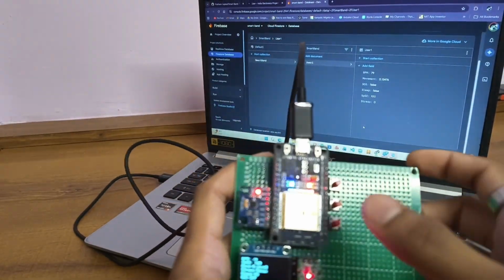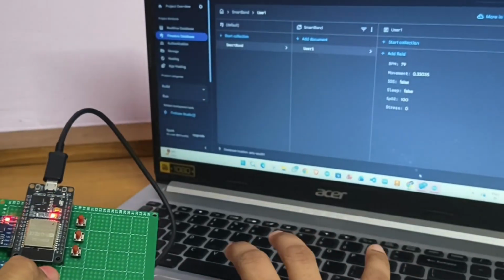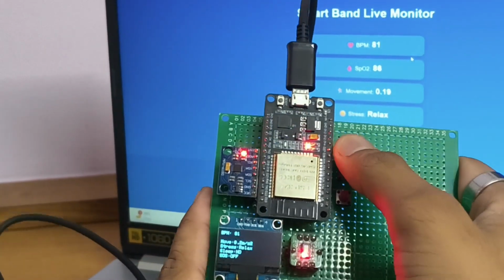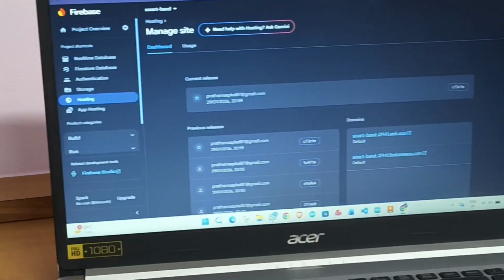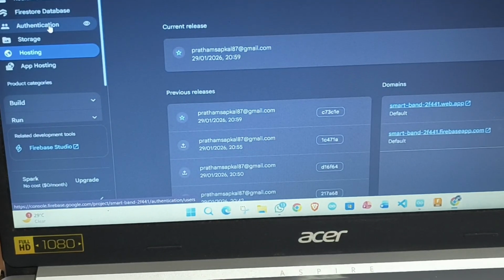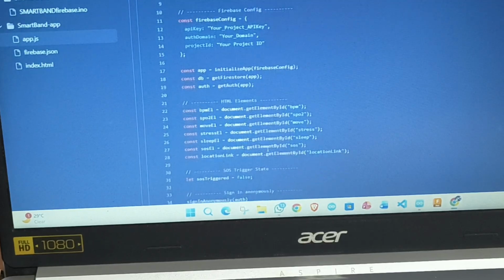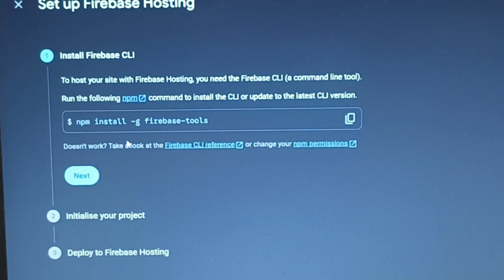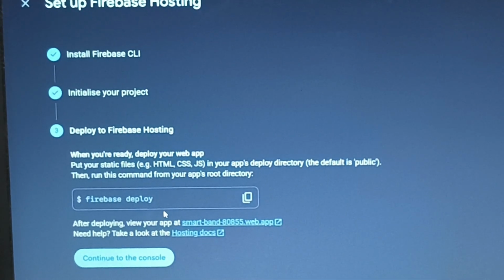DIY IoT Wearable That Alerts Contacts When You Fall | Firebase + ESP32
🚀 Smart Life Band – IoT Health, Sleep & Safety Wearable
Smart Life Band is a competition-grade IoT wearable designed to monitor heart rate, SpO₂, sleep activity, and motion in real time while providing automatic SOS alerts with live GPS location sharing.
Built using ESP32, MAXREFDES117, MPU6050, Firebase, and Web Dashboard, this system enables remote health monitoring and emergency response.
🏆 Developed for Circuit Digest Smart Home & Wearable Competition
✨ Features:
✔ Heart Rate & SpO₂ Monitoring
✔ Sleep & Motion Tracking
✔ Fall Detection
✔ SOS Emergency Button
✔ Firebase Cloud Integration
✔ Live Web Dashboard
✔ WhatsApp Alert with Google Maps Location
Perfect for elderly care, patient monitoring, and personal safety applications.